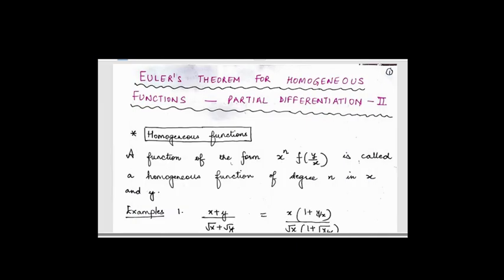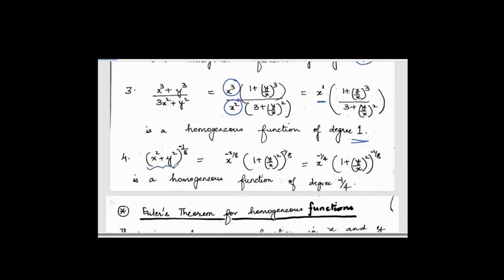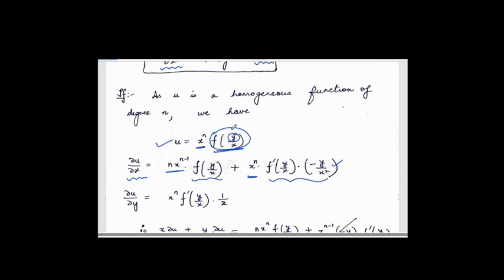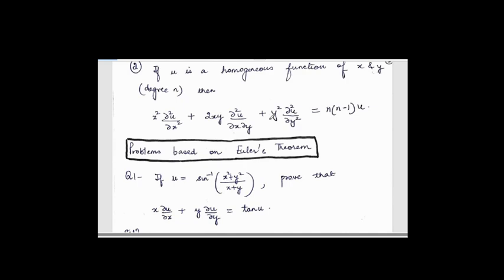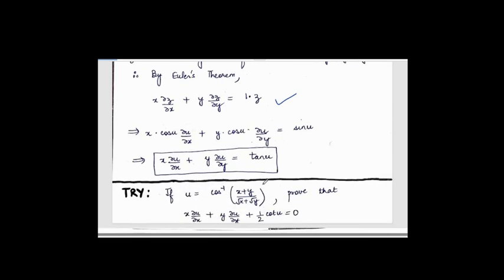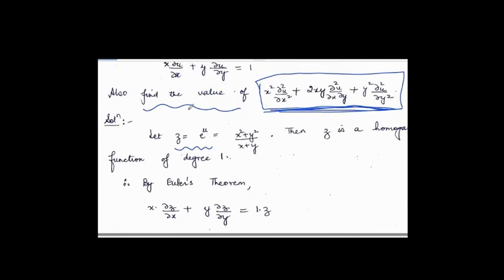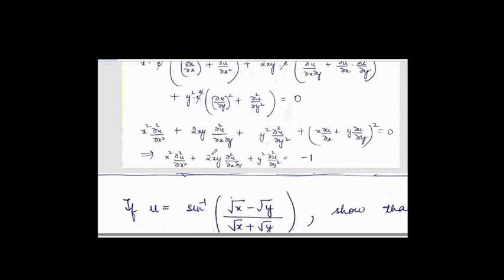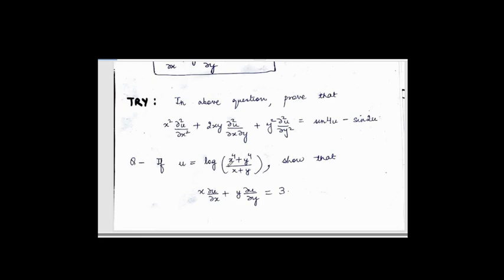Partial Differentiation- Part II, Euler's theorem for homogeneous functions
Euler's theorem for homogeneous functions, Partial differentiation, Partial derivatives